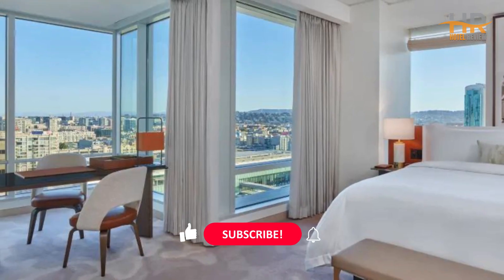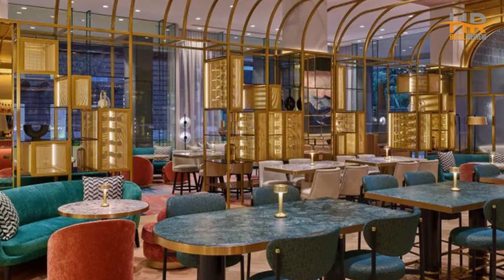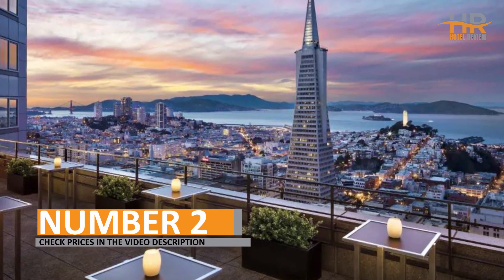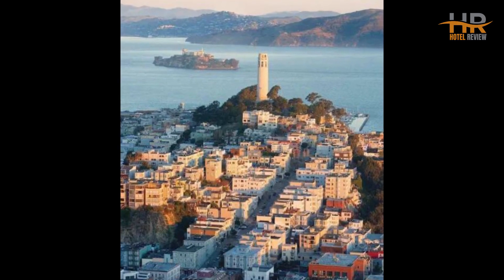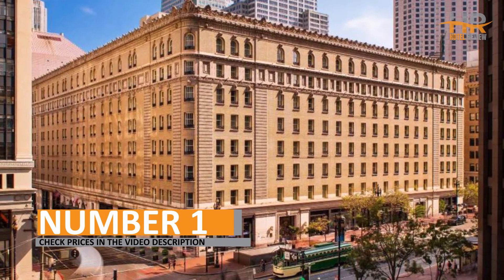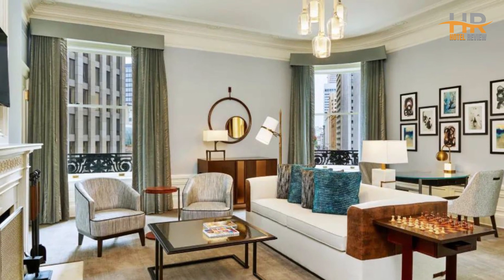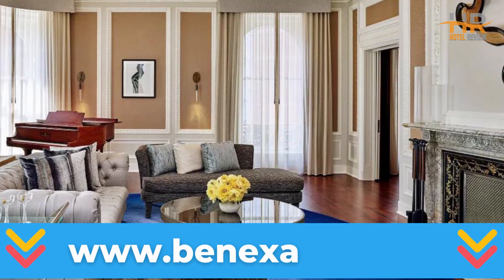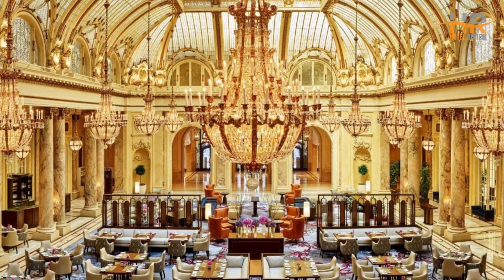Best Hotels in San Francisco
Looking for a best hotel for your upcoming trip in San Francisco? Look no further! In this video, we'll be taking a closer look at a budget-friendly hotel in San Francisco that will exceed your expectations without breaking the bank.

1. Palace Hotel, a Luxury Collection Hotel, San Francisco

2. Four Seasons Hotel San Francisco at Embarcadero

3. The St. Regis San Francisco

⏰ TIMECODE ⏰:

00:00 Number 3
01:00 Number 2
02:00 Number 1